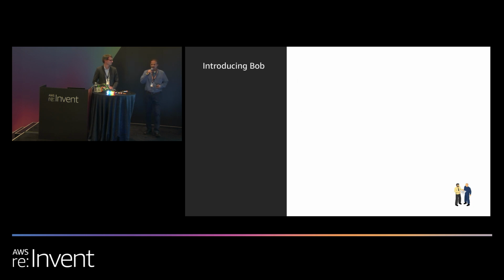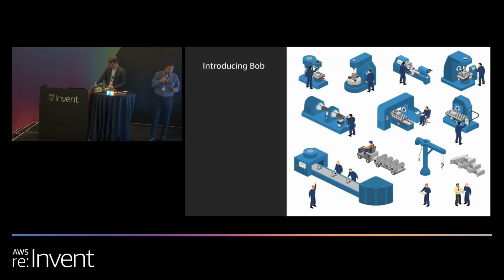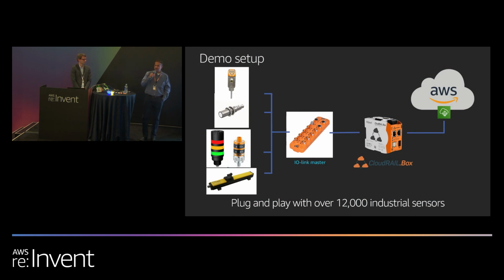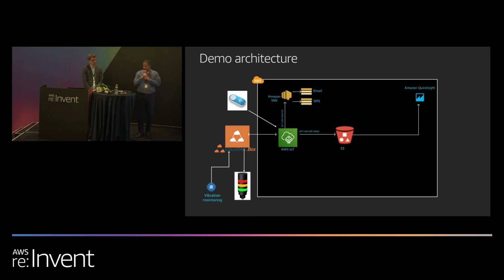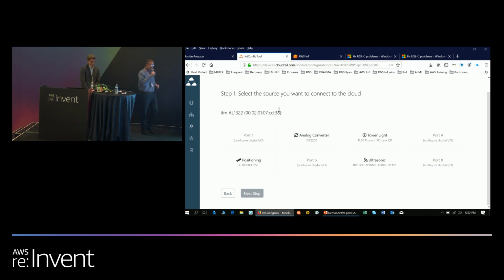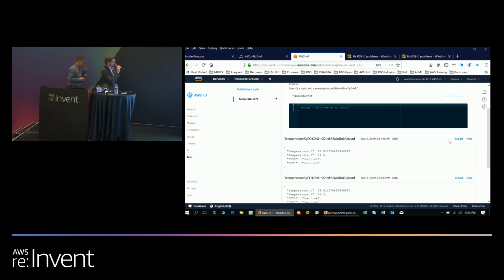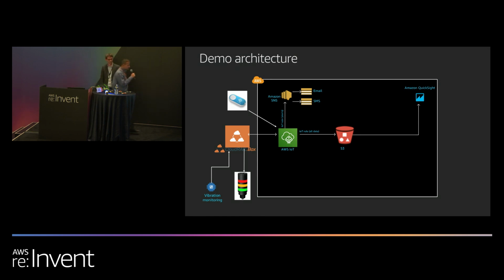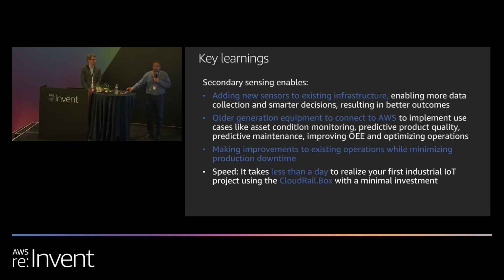AWS re:Invent 2019: Secondary sensing in industrial IoT apps (DEM156)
Many manufacturers want to add secondary sensors, such as those for temperature, vibration, pressure, and flow, to enable more data collection that can be used to improve operational efficiencies and productivity. How can they do so in a noninvasive way and without impacting production? Come and learn how to use secondary sensing to bring efficiencies to discrete manufacturing and process industries on AWS in a cost-effective way. Also, learn how to implement common IoT use cases, such as asset condition monitoring, predictive maintenance, and predictive quality, on AWS in weeks rather than months or years without breaking the bank.